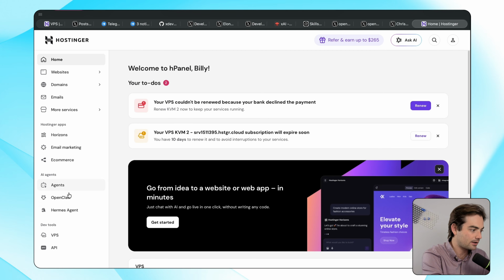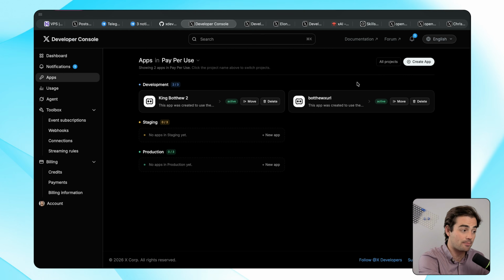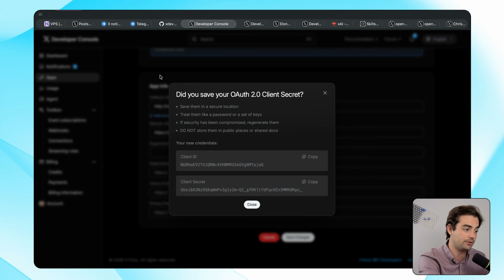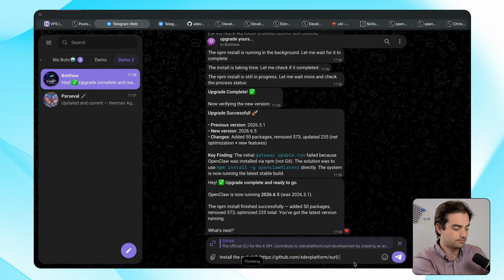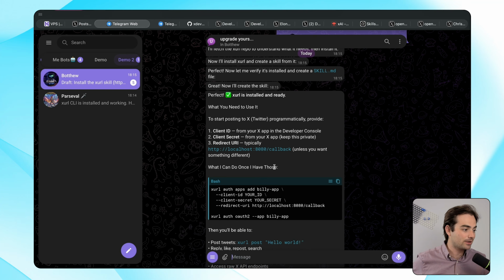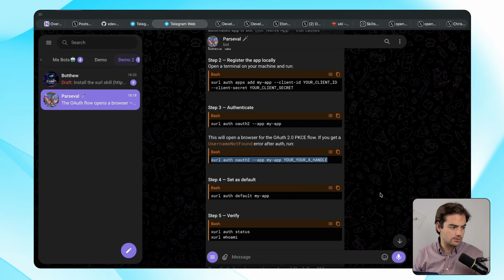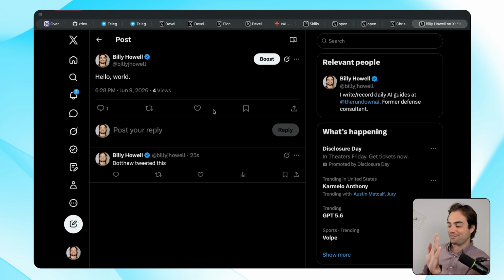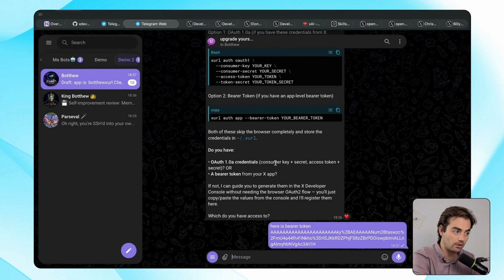Use This X + Openclaw Setup To Write Viral Tweets (reupload)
In this guide, you will learn how to connect an X account to an OpenClaw or Hermes agent so it can read X/Twitter context, research saved ideas, and prepare tweet drafts without handing it full posting control by default. The walkthrough covers the Twitter developer app setup, OAuth flow, terminal command, and a Bearer token workaround when browser login is not available.

00:00 - Why connect X to OpenClaw or Hermes
00:35 - What you need before setup
01:12 - Create the Twitter developer app
02:32 - Save client ID and client secret
03:16 - Upgrade OpenClaw or Hermes and install XURL
04:06 - Run the X OAuth setup
04:33 - Browser login requirement
05:16 - Run setup from the right terminal
06:00 - What the OAuth flow teaches us
06:46 - Bearer token workaround
07:30 - Ways to use the X connection